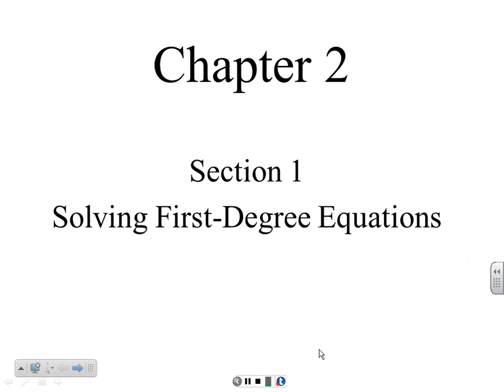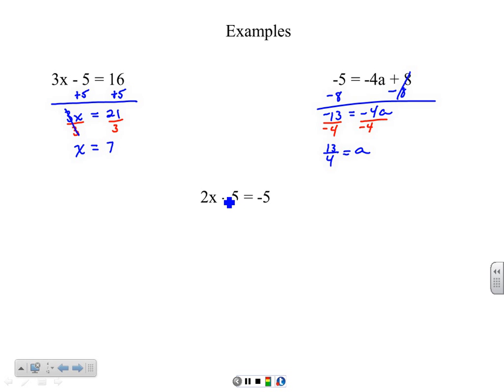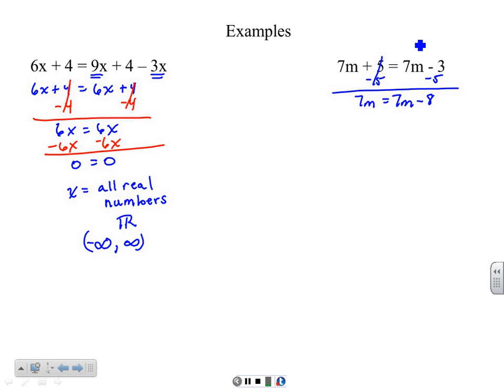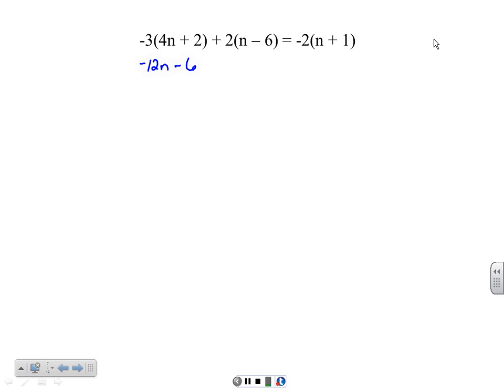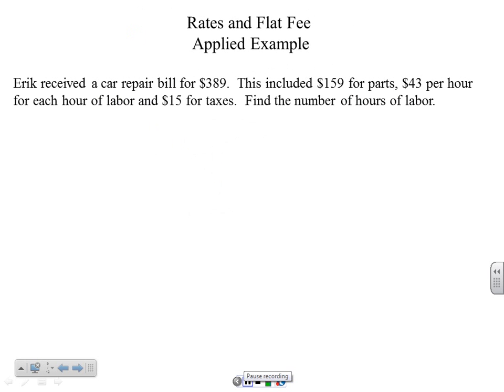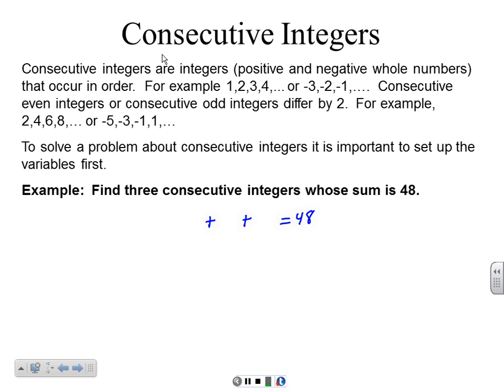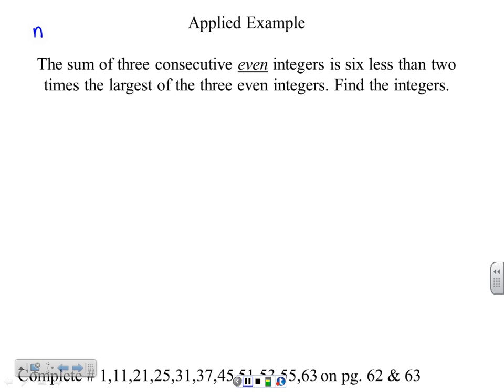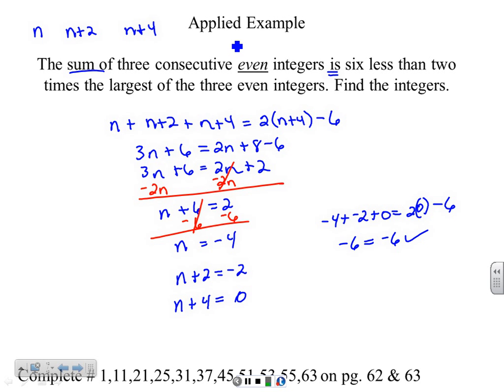MTH 100 2.1